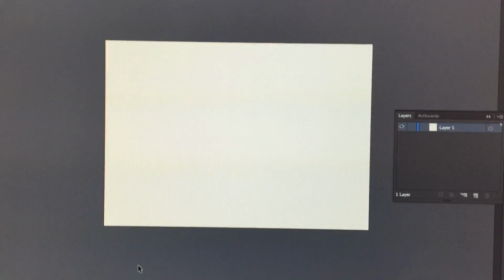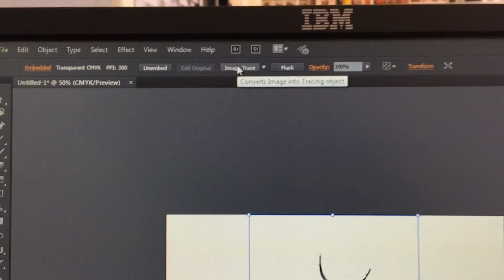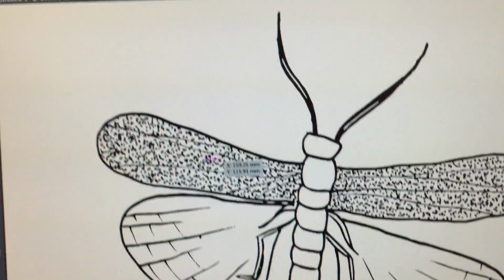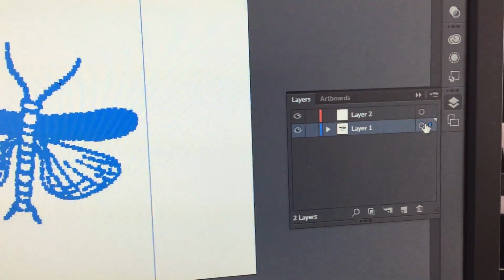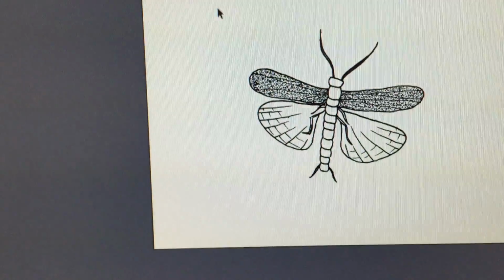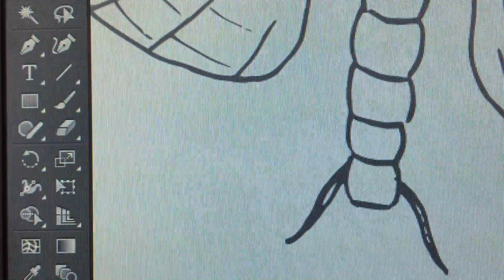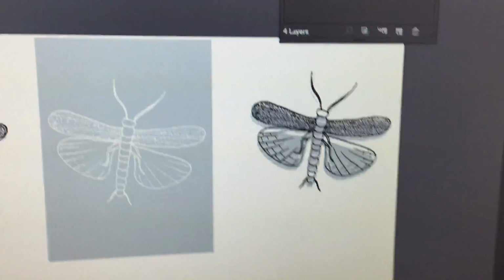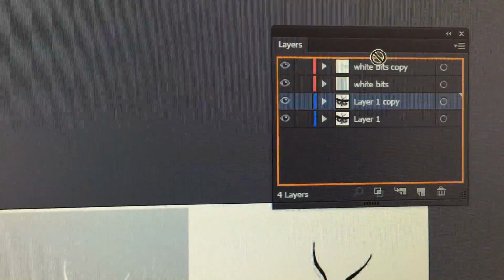2016 term 2 - video 4b - pixels to vector - photoshop to illustrator.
this is the same process but with some (shakey) close ups to help you convert your jpeg drawings into vector ones, then pull them apart, separate them into layers and begin to change colours etc.